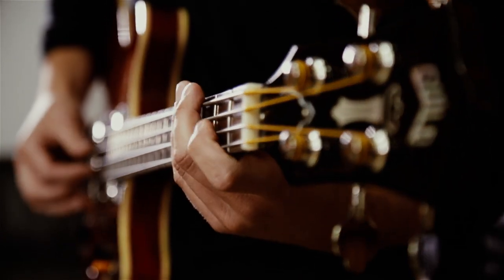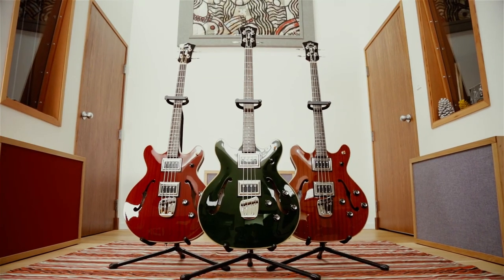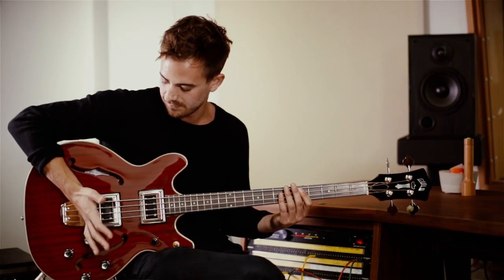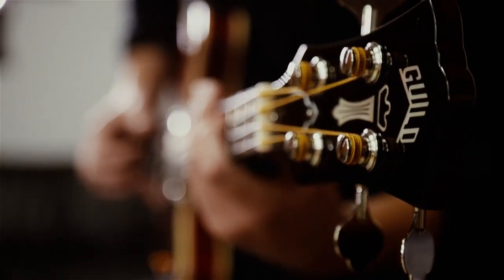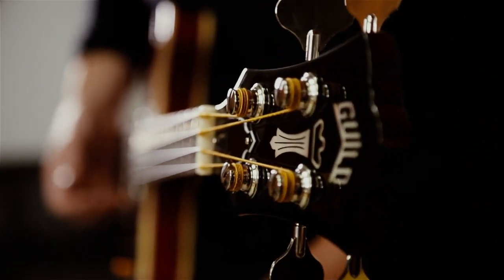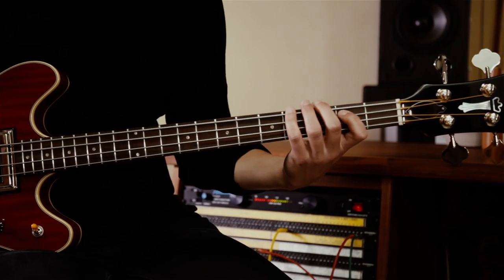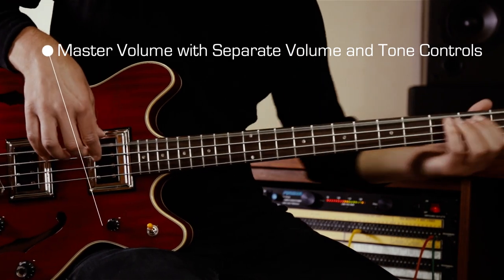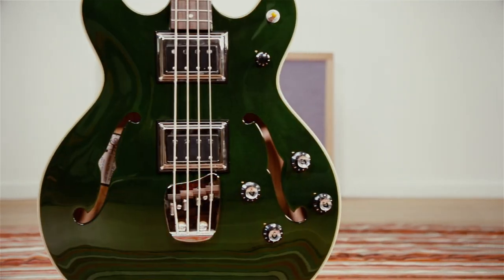Guild Starfire Bass II ft. Peter Randall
The Starfire Bass II is a dual-pickup semi-hollow bass guitar that brings additional sonic options to one of Guild’s most iconic models.

The Starfire Bass II originally debuted in 1967, shortly after the single-pickup version, and quickly garnered a following that included Jack Casady (Jefferson Airplane) and Phil Lesh (Grateful Dead). The addition of the BiSonic BS-1 neck pickup on the Starfire Bass II gives bassists a warmer, smooth sound for added tonal flexibility. This double cutaway bass guitar features an arched laminate mahogany top and back, and mahogany sides, dual Guild BS-1 pickups, individual volume, tone, and master volume knobs, and a pickup selector switch.

A clear, high gloss finish highlights this bass guitar’s natural beauty. The Starfire Bass II brings Guild’s vintage vibe to the modern bass player. Available in Natural, Cherry Red, Emerald Green and Black.

-- CREDITS --
Instrument: Starfire Bass II | Newark St.
Player: Peter Randall | Instagram: @peter_randall_music
Location: Hen House Studios, Venice, CA

Twitter and Instagram: @guildguitars